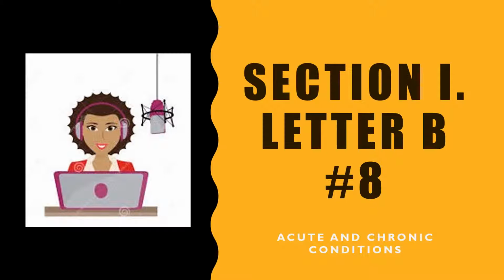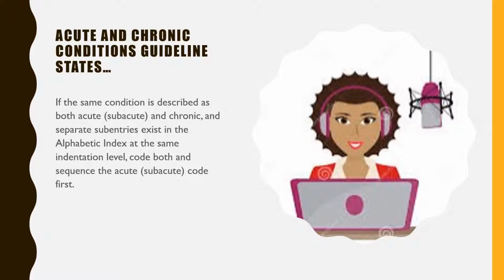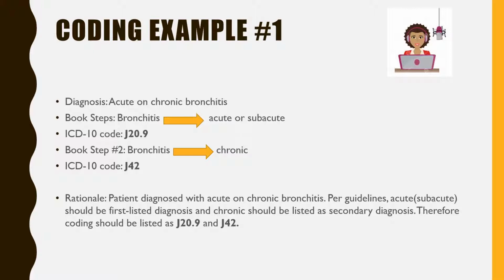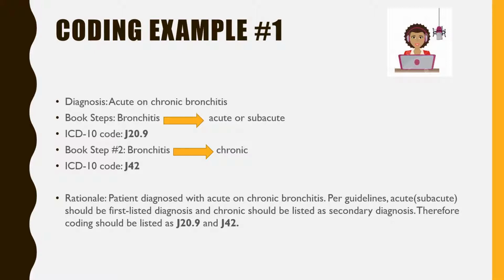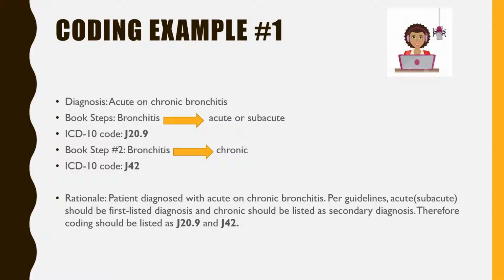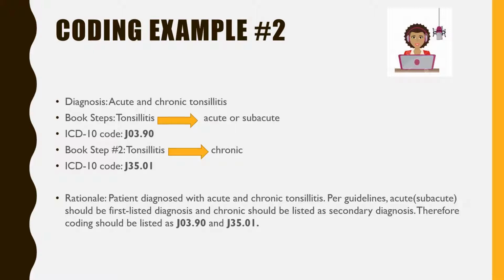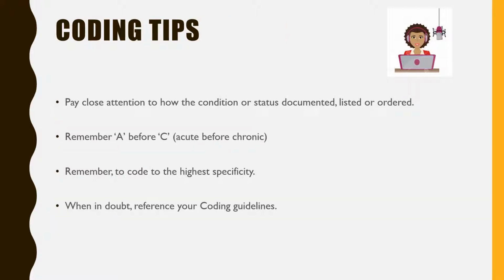Code Rhetoric with Tam' How to Assign ICD-10-CM Codes for Acute and Chronic Conditions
Learn the basics to locating and assigning a diagnosis code based on the Coding Guidelines.